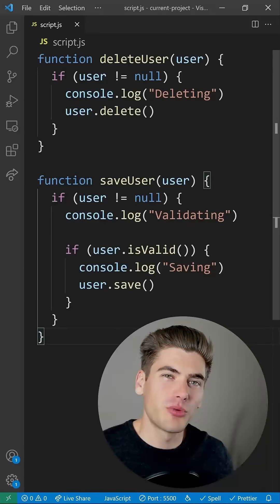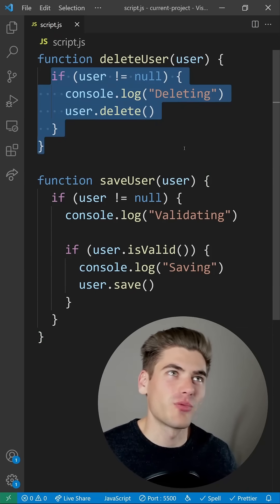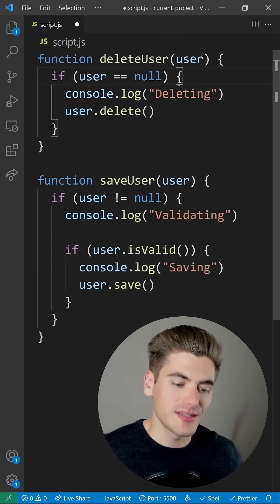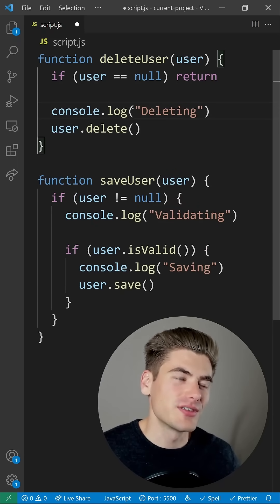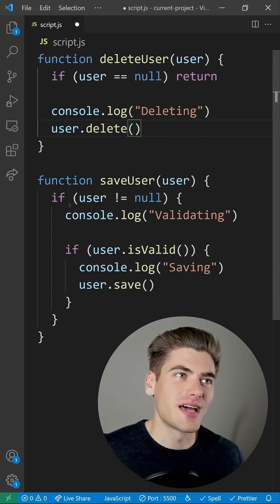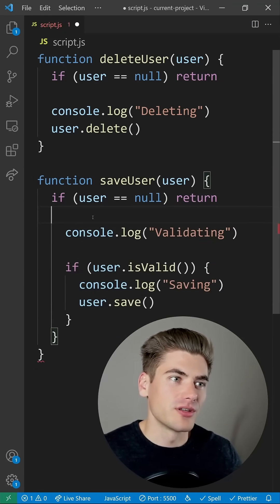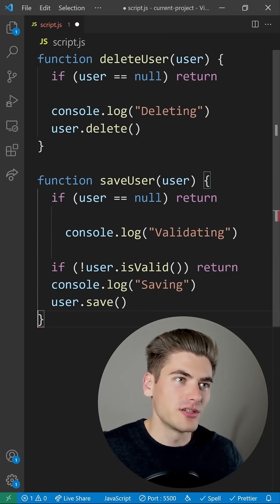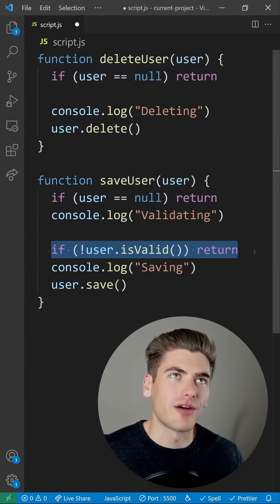Stop Nesting Your Code So Much